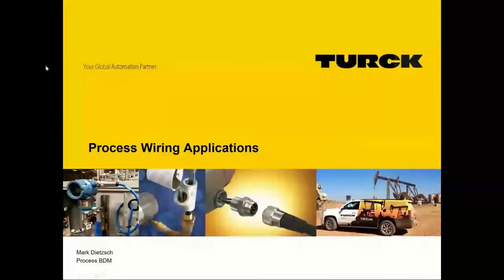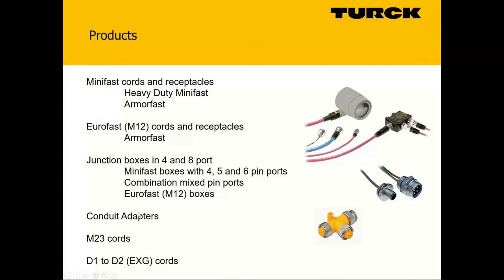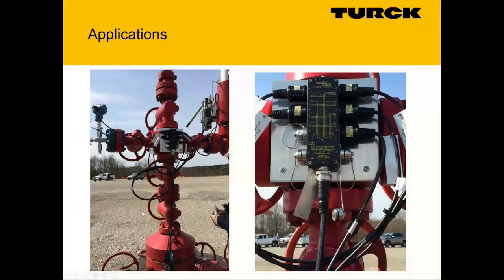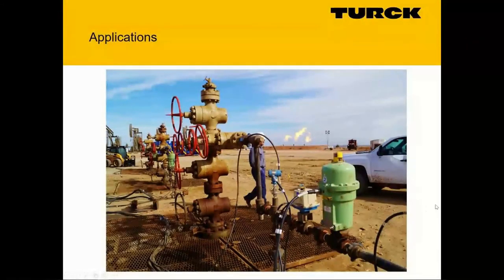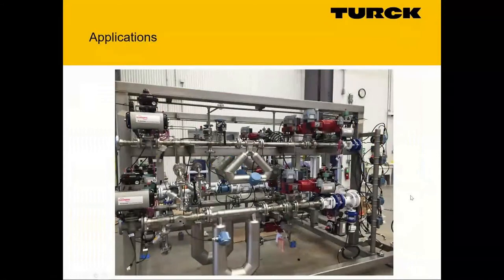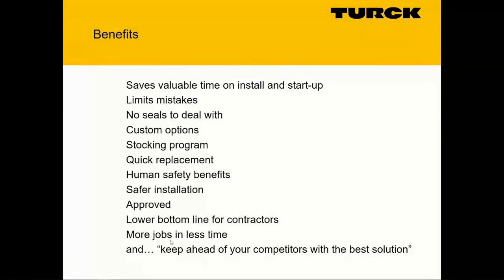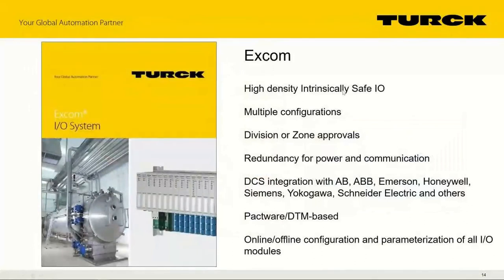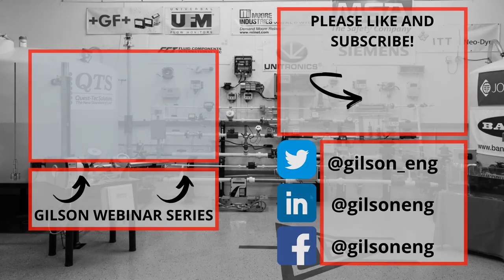Gilson Engineering Sales Instrumentation - Turck Process Wiring